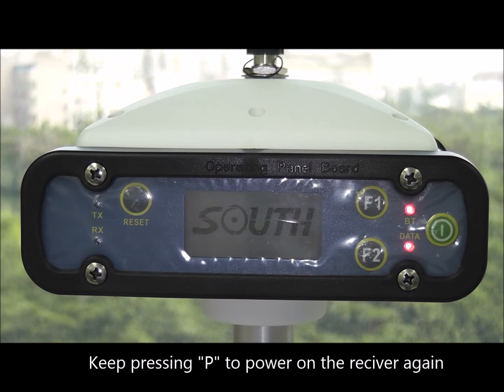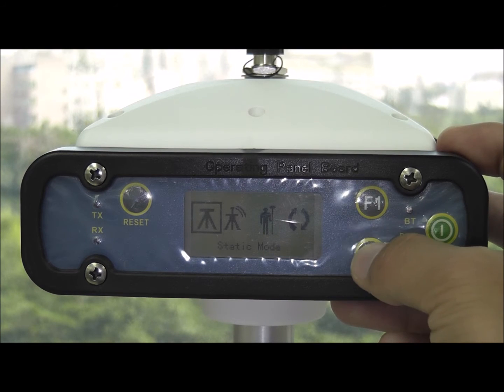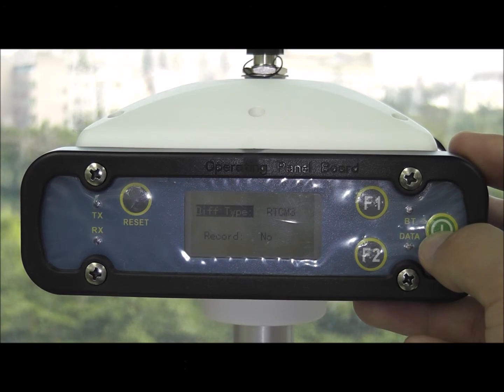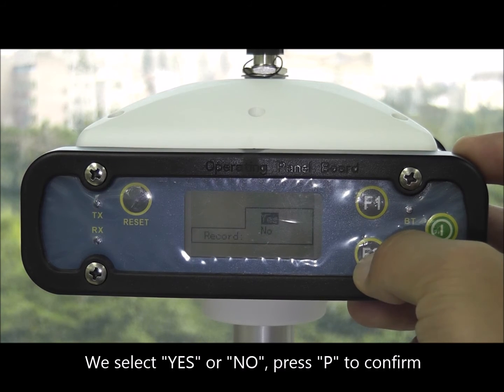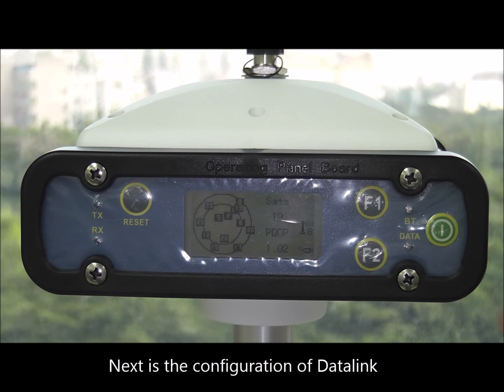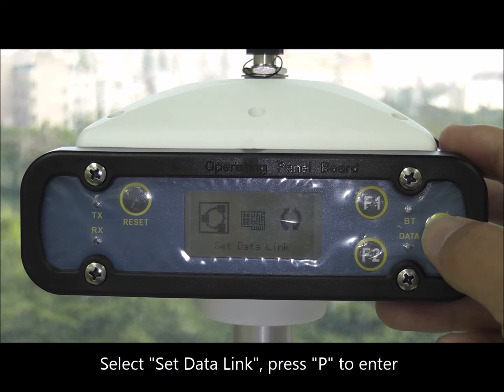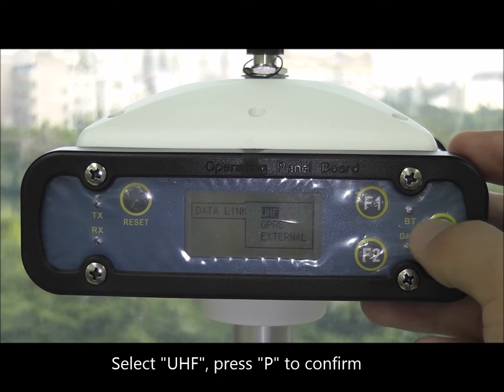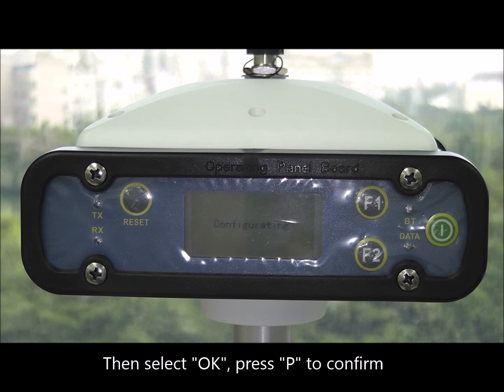S86T Rover Internal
Configuracion de GNSS South  S86T en modo Rover con radio interno